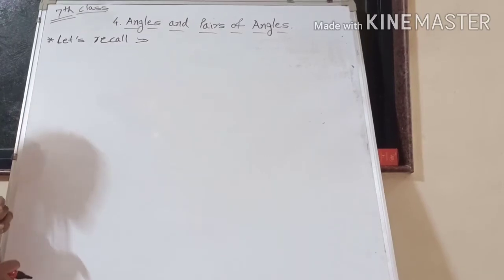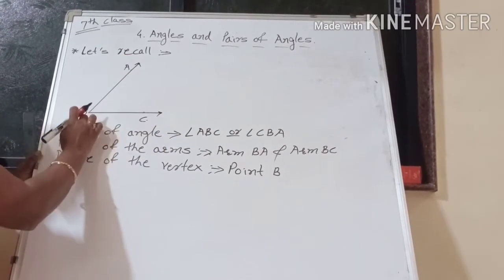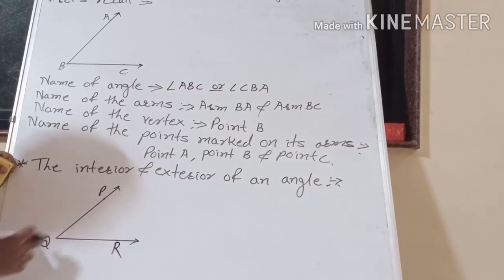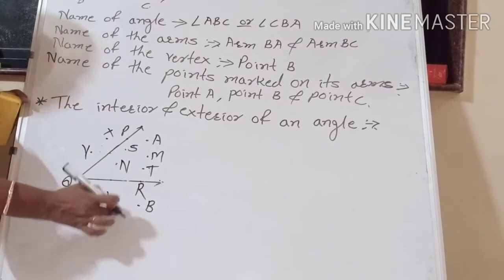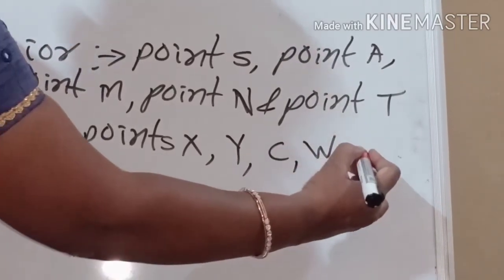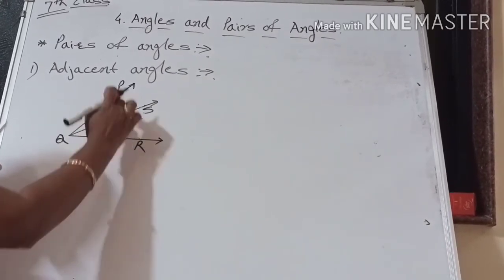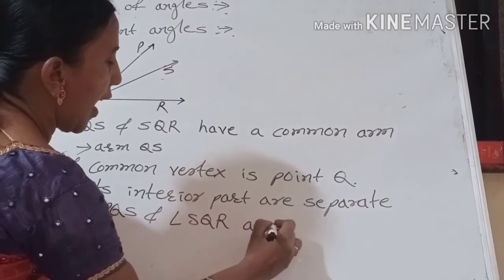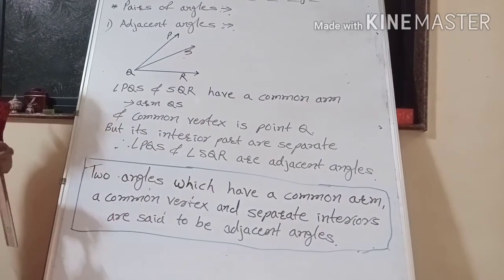Class 7 Mathematics Chapter 4. Angles and Pairs of Angles Part-1 SEMI ENGLISH BY CHOUDHARI MADAM